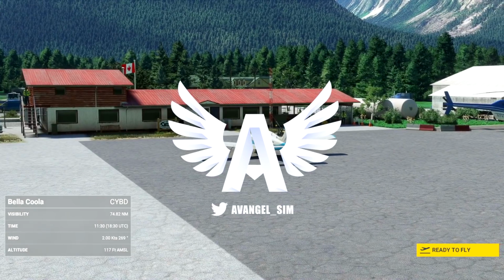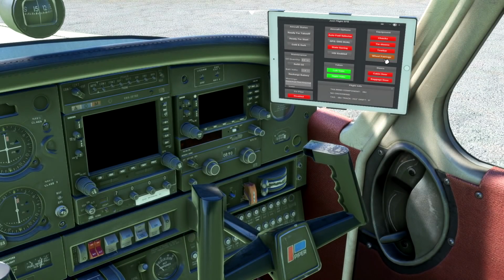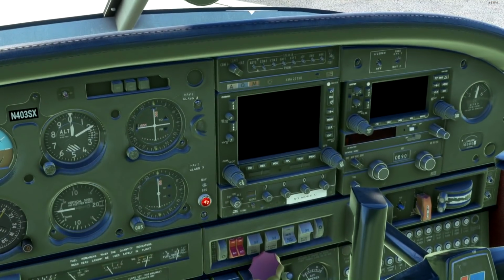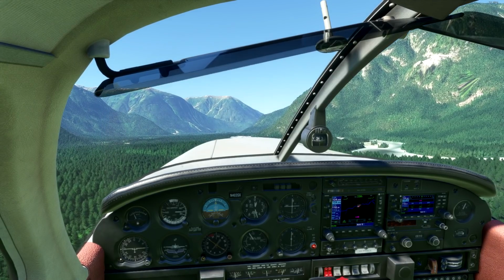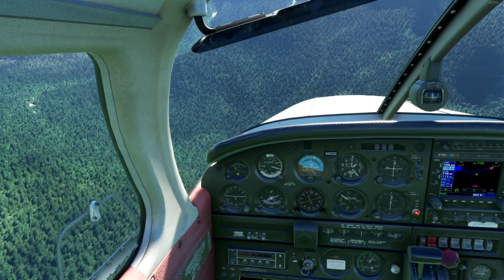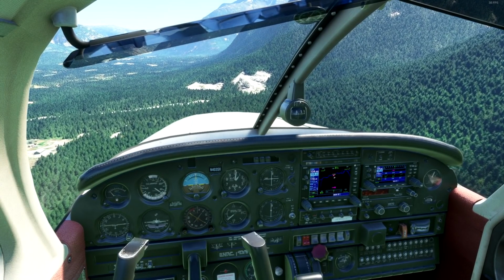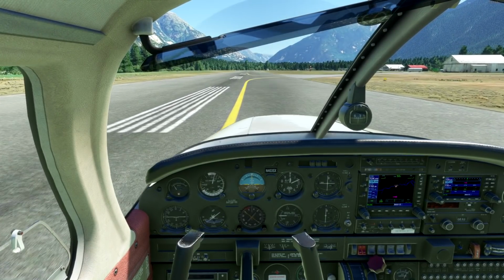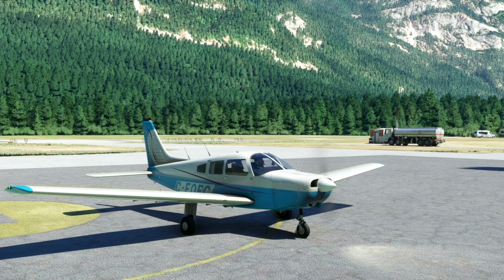Just Flight Piper Warrior II Review! - MSFS 2020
JustFlight release the next in the Piper series... the fixed gear Warrior II... No more Hershey Bars! How does it  compare?